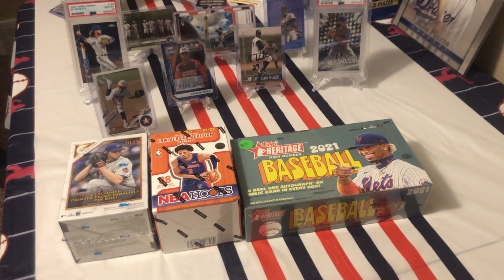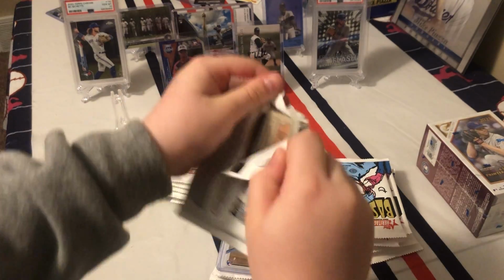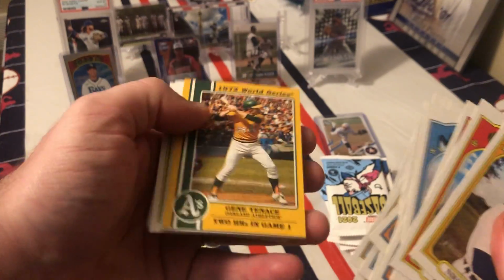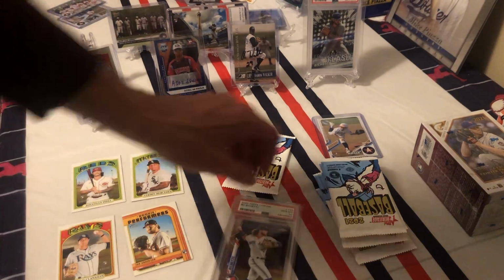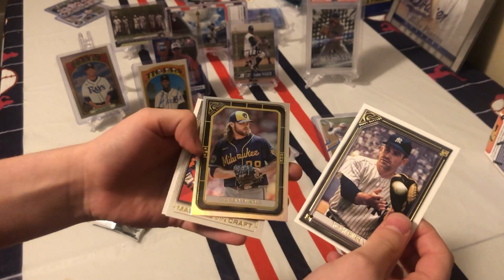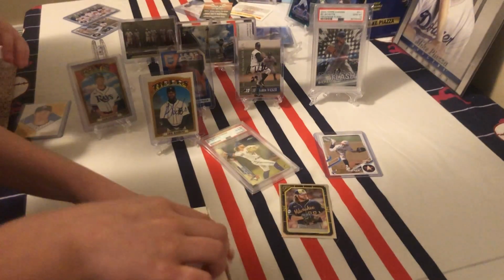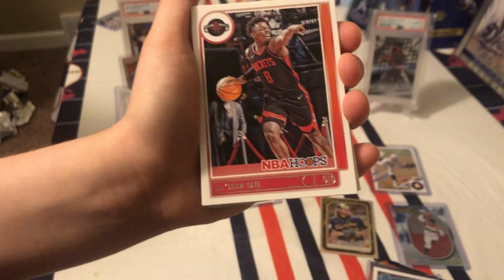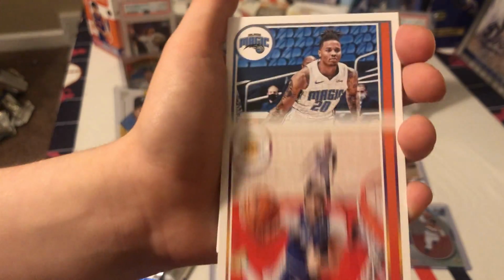2021 Topps Heritage High Number, Topps Gallery and some hoops cards!!!